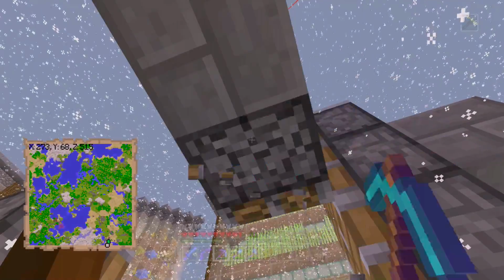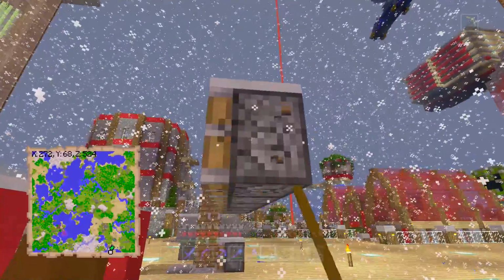Minecraft Console Edition UPDATE AQUATIC CONFIRMED?? - Minecraft Console Edition Update News!!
➤ GamerTag: LegendaryP0tat0

🔴 STREAM RULES:

➸ No Spamming!
➸ No fighting!
➸ No links (Without permission)
➸ No advertising!